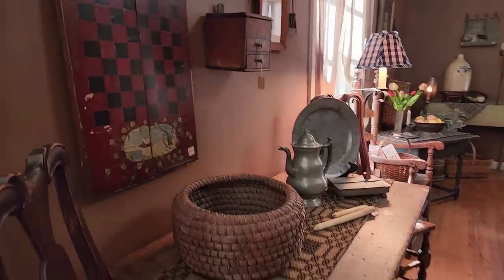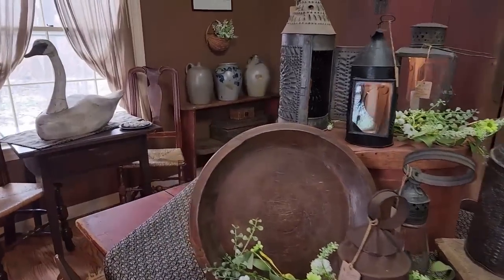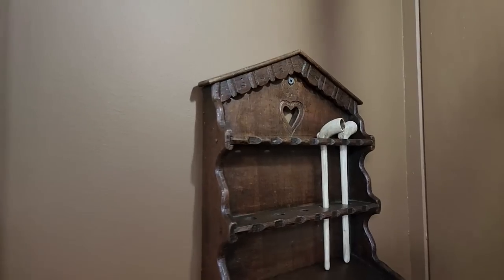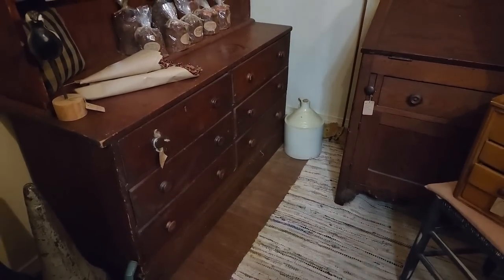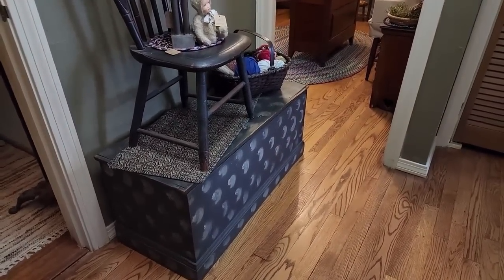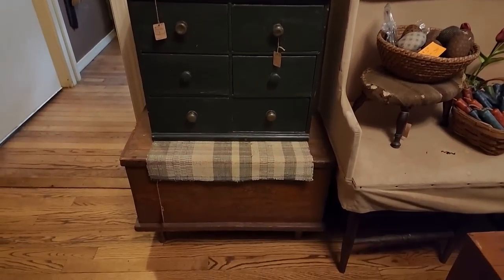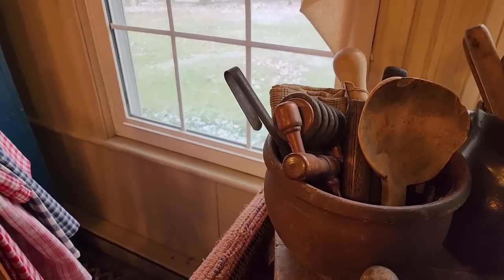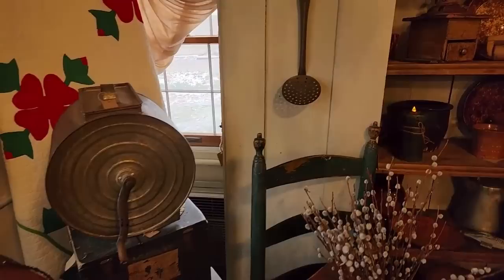Shop with me at The Western Reserve Antique Shop for Incredible Early American Primitives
Hello prim friends! We are sharing the building process too as we build our forever home, a Cape Cod style home on our 5+ acres in Ohio where we also have a specialty cut flower farm. Follow along as we share daily life of starting seeds and planting seedlings for the cutting garden, establish new landscaping near our home to try to give it that early look and feel. I have a dream for a kitchen garden near the side porch filled with fresh herbs and a primitive fence to keep the deer and other kritters out.

The Western Reserve Antique Shop is located at:
9200 Youngstown-Salem Road
Canfield, Ohio 44406
Leisa Kirtley is the owner of this wonderful shop
Early Country Antiques, Folk Art and Country Goods